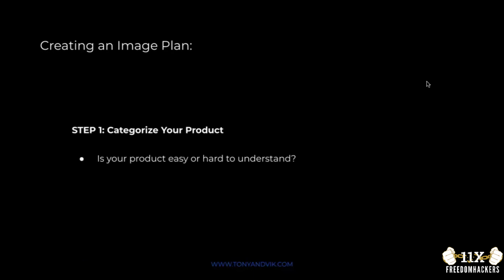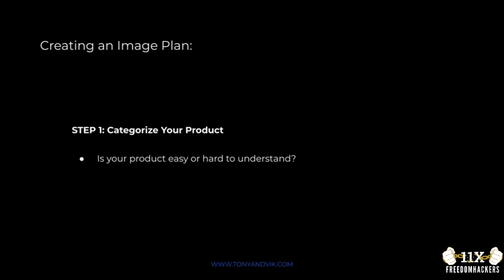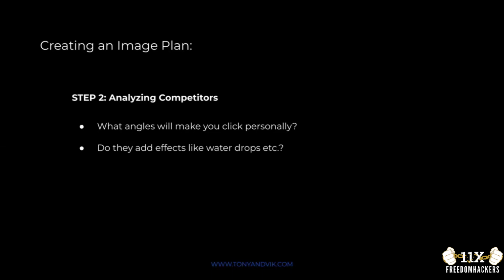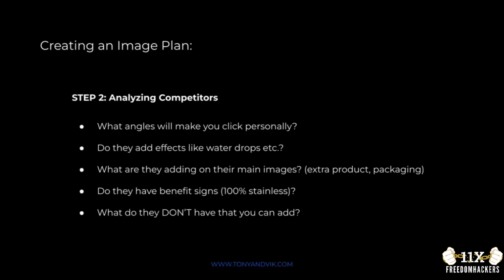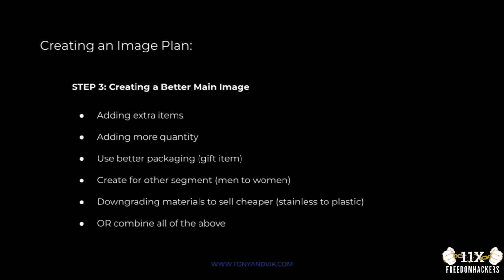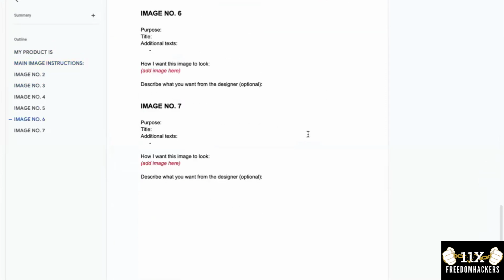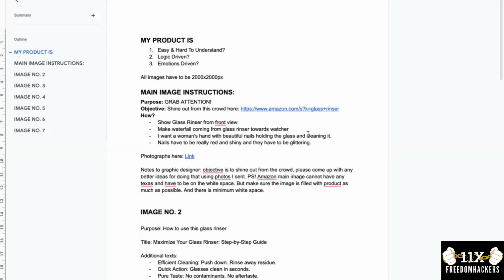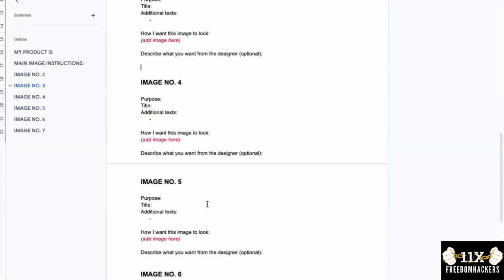Mastering Amazon Success: Crafting an Image Plan for Your Products Like a Pro! - Tony Raehalme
Are you struggling to make your Amazon products stand out in the crowded marketplace? Look no further! In this comprehensive guide, we delve into the art of creating a winning image plan for your Amazon products.

Learn how to captivate your target audience with high-quality visuals, compelling product photography, and strategic branding techniques. From understanding the importance of visual appeal to implementing effective image optimization strategies, this tutorial will equip you with the essential skills needed to elevate your Amazon game and boost your sales. Get ready to take your product presentation to the next level and become a pro in the art of visual marketing on Amazon!

Make sure to:

1. Join the Facebook group to get editable version of the Perfect Product Blueprint template:

2. Book a FREE 15-minute consultation strategy session (it's not a sales call so don't bring your wallet :) ):

Check out AMZScout Tool here:
2. $10 discount